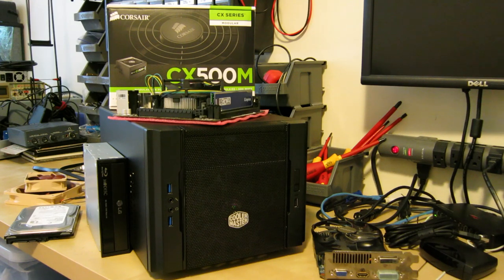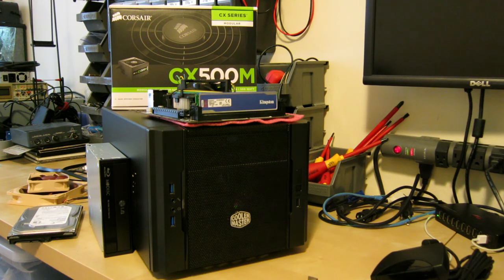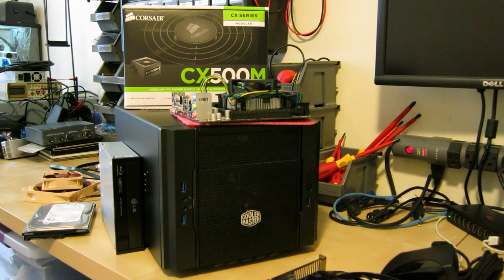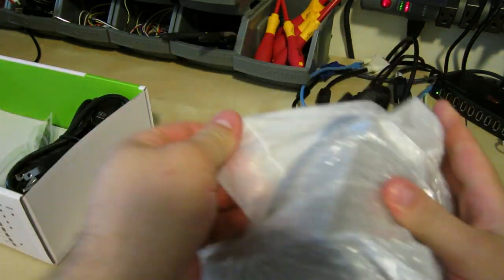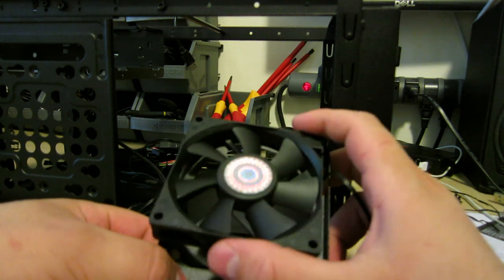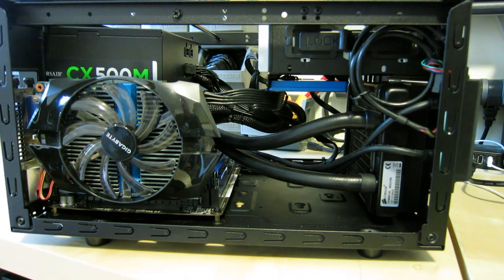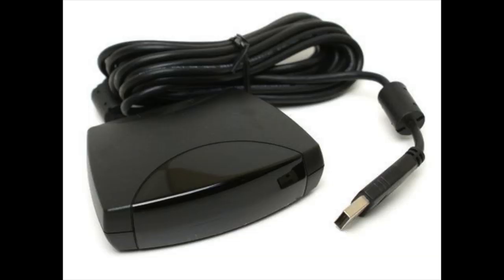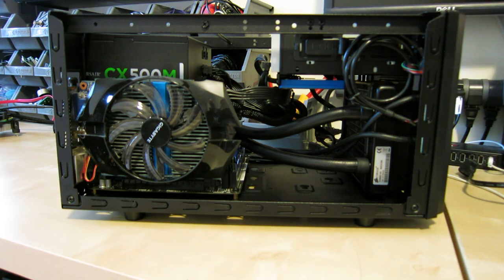Hackintosh HTPC Build (Part 1 of 2 - Hardware)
Putting together a reasonably powerful HTPC for both movies (streaming, BD) and for light gaming.